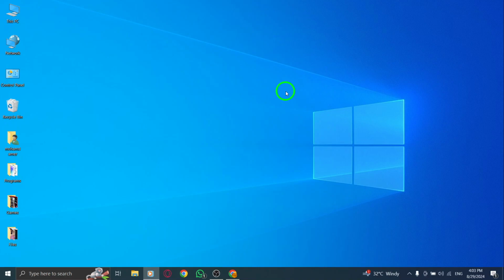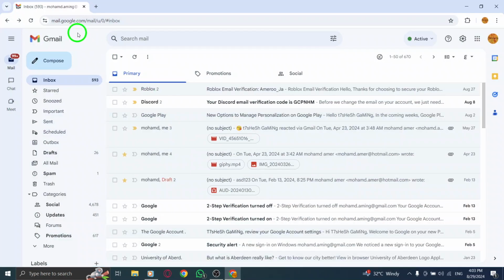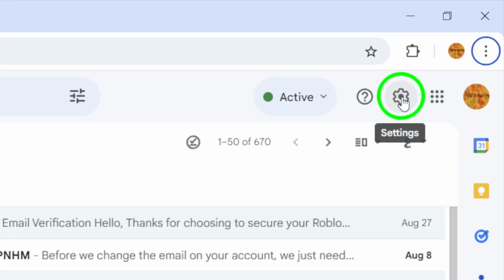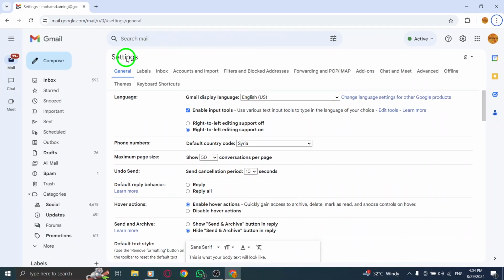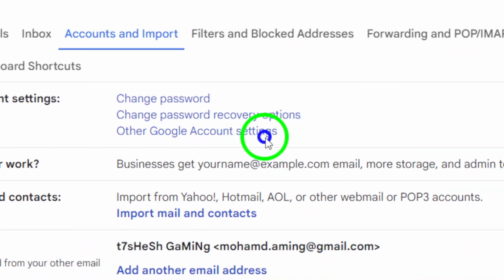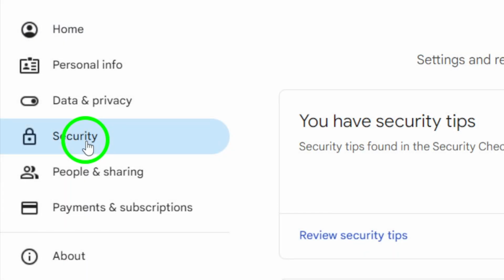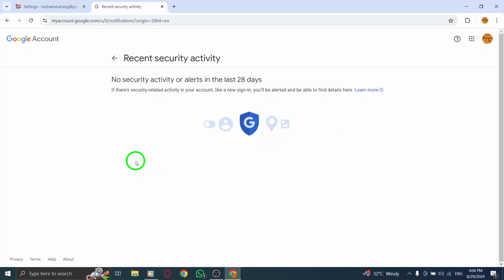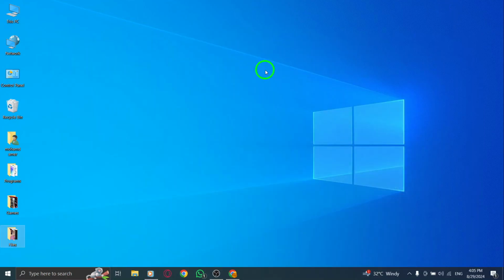How to View Recent Security Activity On Gmail On PC (New Update)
Learn how to view your recent security activity on Gmail using your PC with this step-by-step guide featuring the latest update. Staying on top of your account's security is essential, and we make it easier than ever.
Steps:

1. Open Gmail.com
2. Click on the gear icon.
3. Click on See all settings.
4. Click Accounts and Import, then other Google Account settings.
5. Click on Security.
6. Click on Review security activity.

Keeping your Gmail account secure is crucial for your online safety. Follow these simple steps to stay informed about any recent activity.

Chapters:
00:00 Intro
00:12 Soultion
01:05 Outro